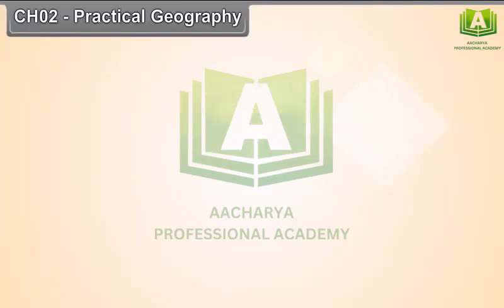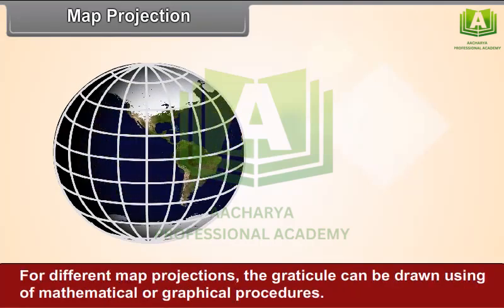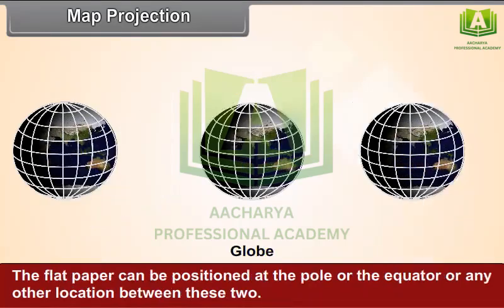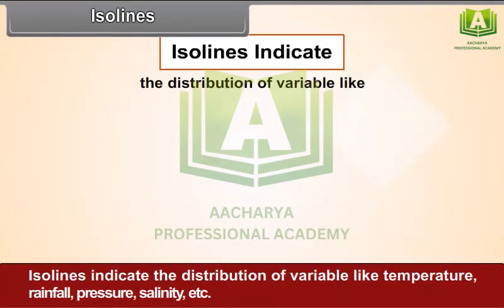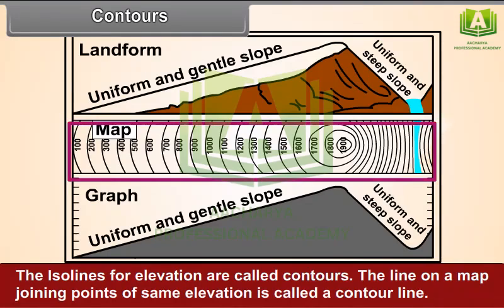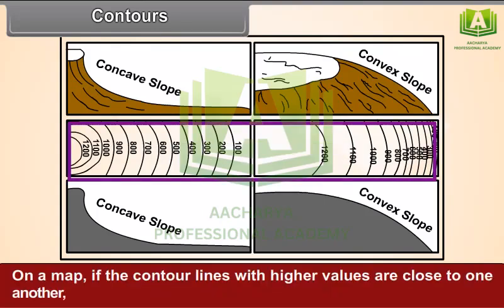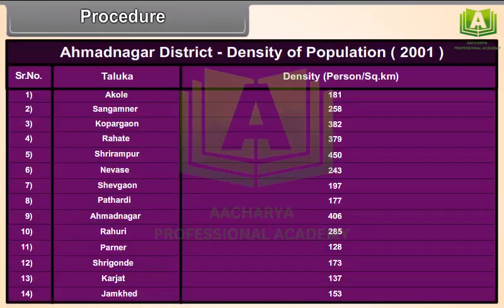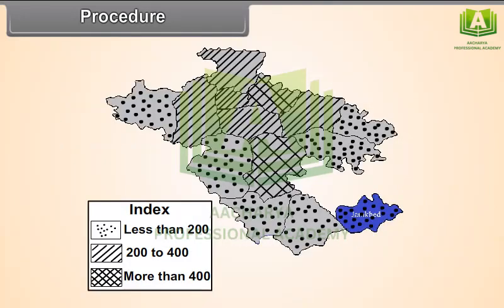8TH SOCIAL SCIENCE - SSST - Practical Geography